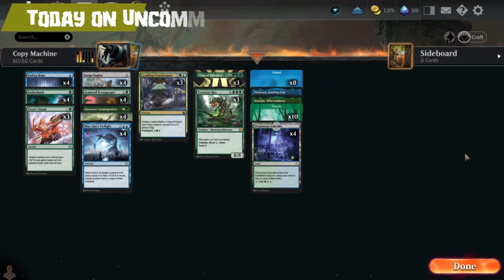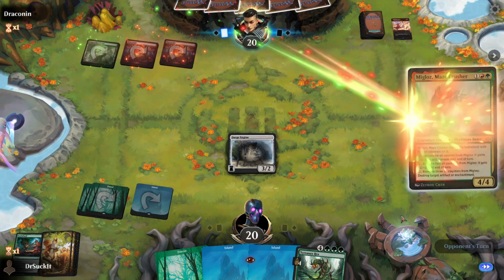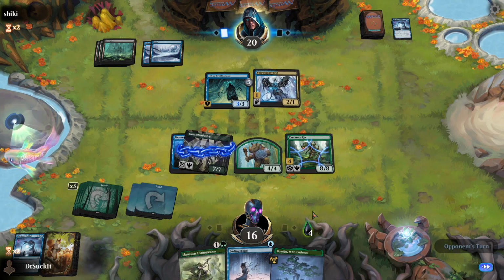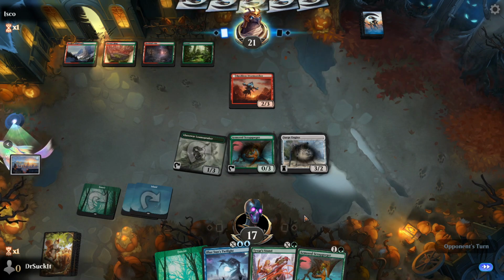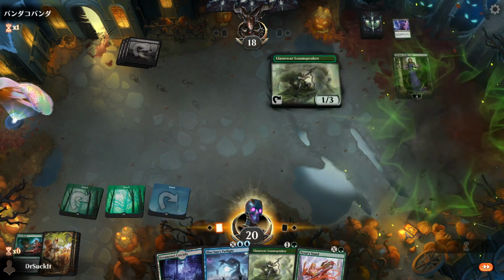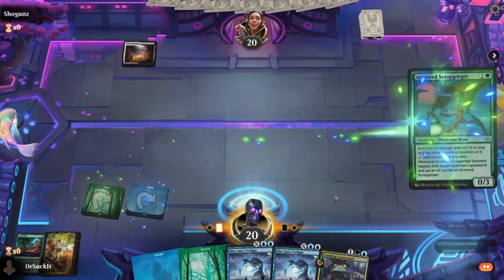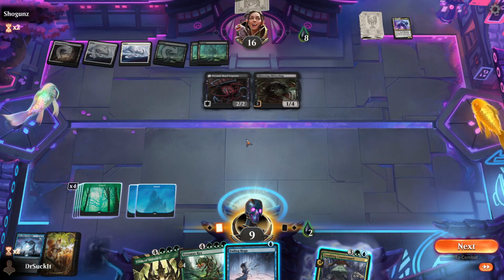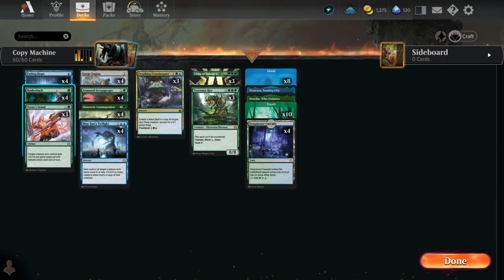BULLY, COPY, AND STEAL! SIMIC RAMP | MTG Arena | Standard | BO1 | All Will Be One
A Dr Yukon SuckIt Original

Deck
11 Forest
8 Island
3 Fading Hope
3 Croaking Counterpart
4 Dreamroot Cascade
1 Boseiju, Who Endures
1 Otawara, Soaring City
3 Titan of Industry
4 Llanowar Loamspeaker
4 Surge Engine
4 Bushwhack
4 Blue Sun's Twilight
4 Armored Scrapgorger
3 Tyrranax Rex
3 Tyvar's Stand

0:00 - Intro
2:50 - Game 1 vs Draconin (Gruul)
5:49 - Game 2 vs shiki (Dimir)
12:02 - Game 3 vs Isco (Gruul)
17:29 - Game 4 vs パンダコパンダ (Black)
20:48 - Game 5 vs Shogunz (Orzhov)
27:42 - Summary